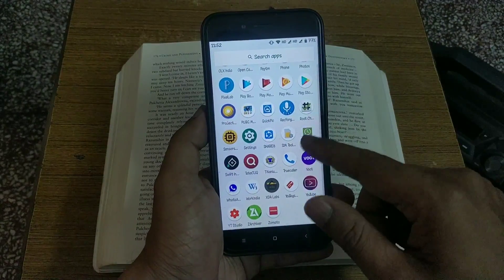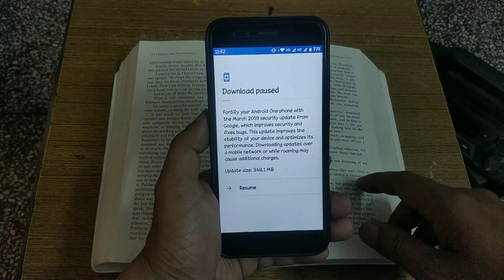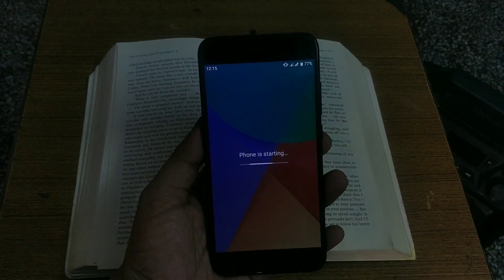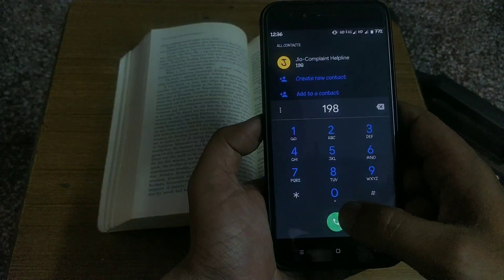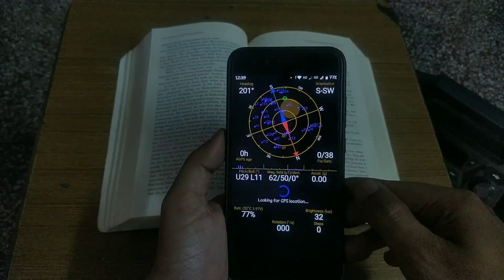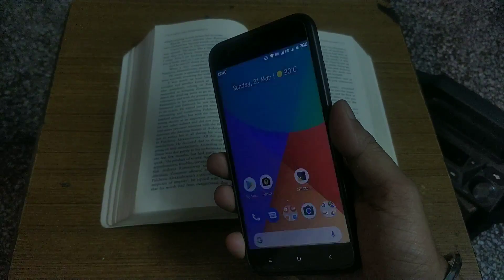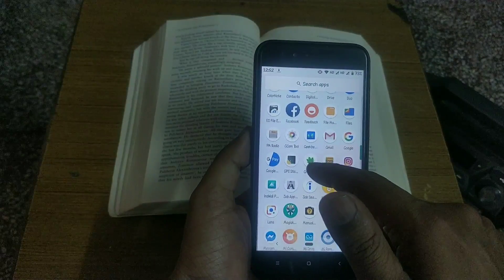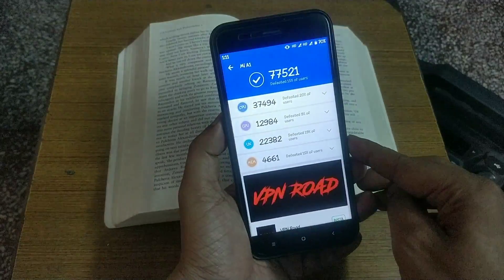Mia1 march update 2019 Review !!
Dear friends in this video i will show you the changes and features of Android pie march security update in Mi A1. As we all Mi A1 users were waiting since a very long time for Android 9 february security patch update but instead of that xiaomi released march security update in our device Mi a1. Finally Mi a1 received a stable update of android latest version and latest security patch. Mi a1 is now running on Android pie also called as Android 9.0 march level security patch. This video will give you brief info about the changes in mi a1 after android pie march security update or features in mi a1 after android 9.0 march 2019 udpate. It is a big update for Mi a1 as it includes lot of features so this is the first part of the changes video. Hope you guys will enjoy this video.